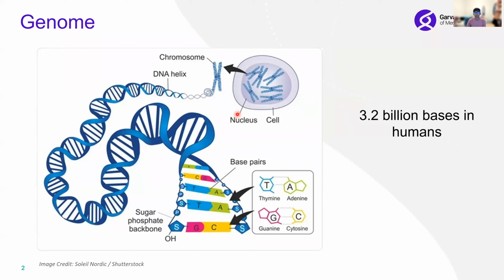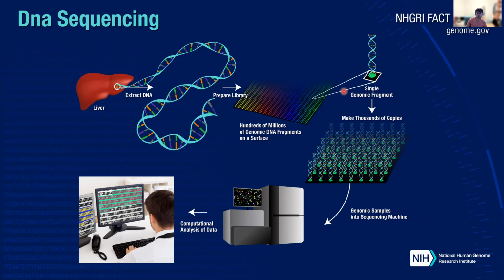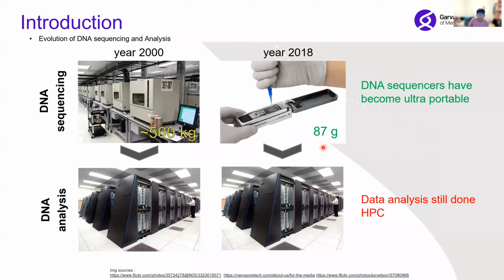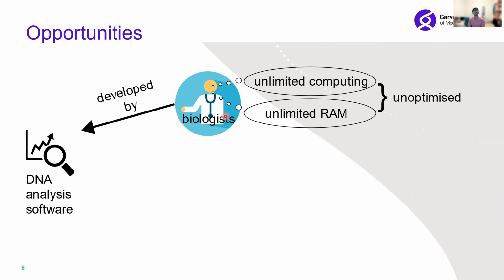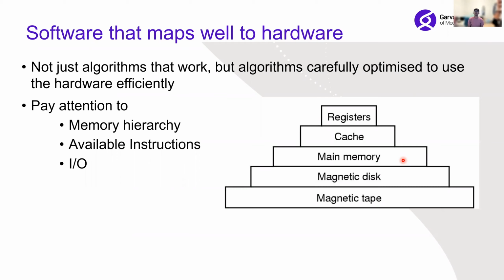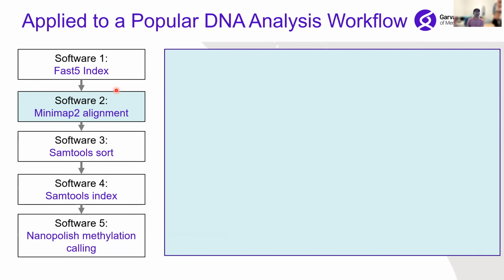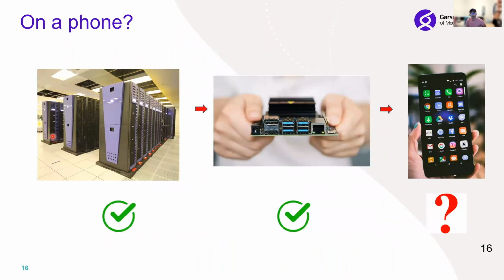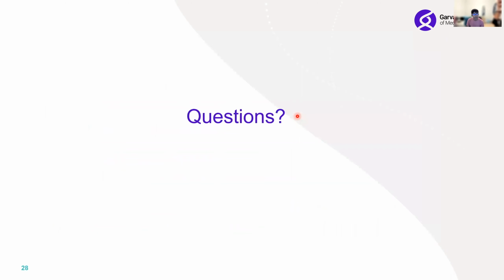Computer Engineering Seminar Series | Seminar 07: Genopo by Dr. Hasindu Gamaarachchi | Nov 26, 2021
The 7th seminar of the Computer Engineering Seminar Series conducted by Dr. Hasindu Gamaarachchi on Genopo: a nanopore sequencing analysis toolkit for portable Android devices.

Dr. Gamaarachchi is currently working as a Genomics Computing Systems Engineer in the Genomic Technologies Group within the Kinghorn Centre for Clinical Genomics, Australia and an alumnus of the University of Peradeniya, Sri Lanka.